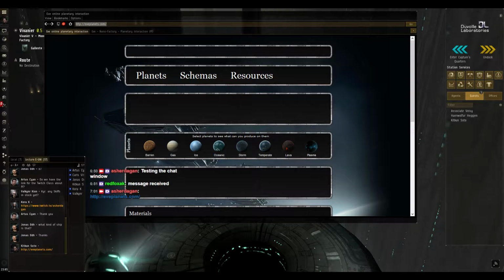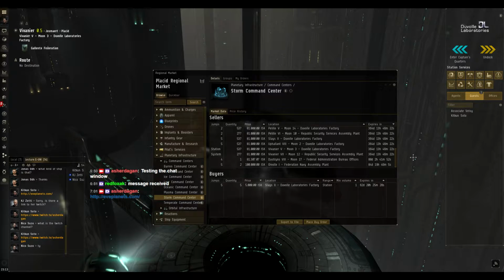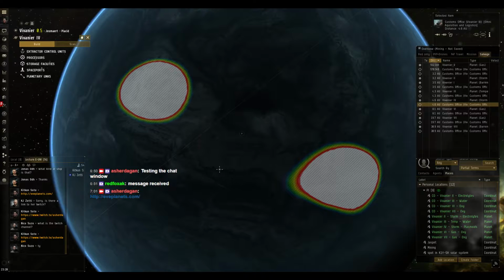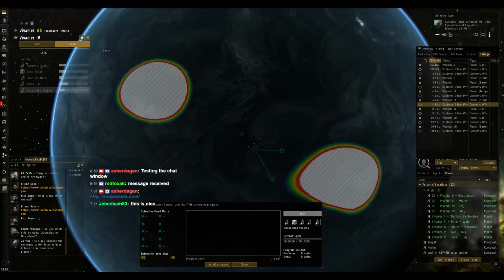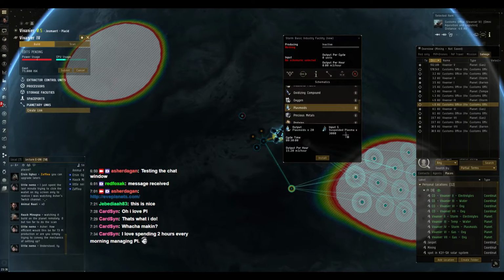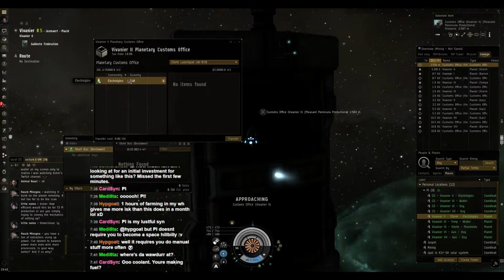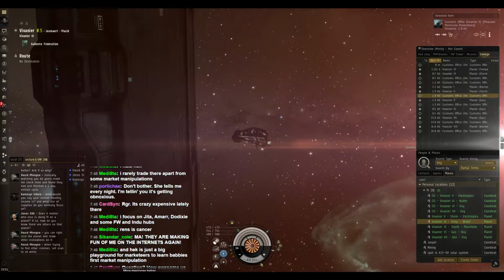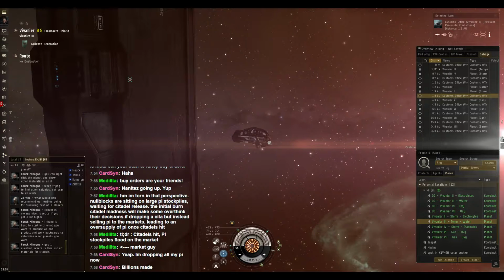PI 101 Eve Uni Asher Dagan 04012016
Eve University Class going over the basics of how to operate the Planetary Interaction features of Eve.